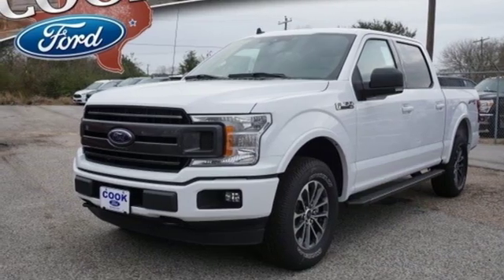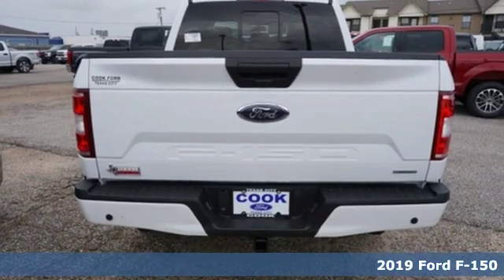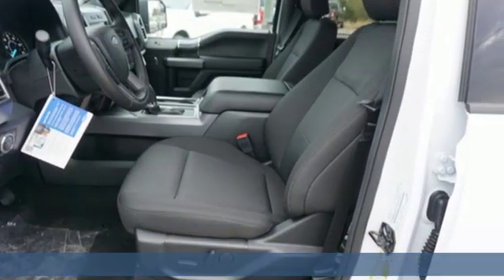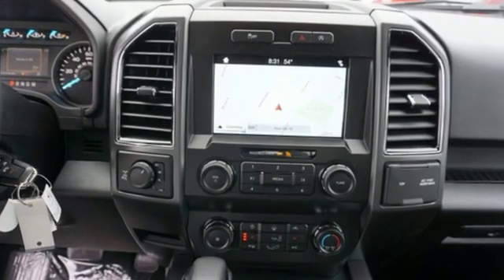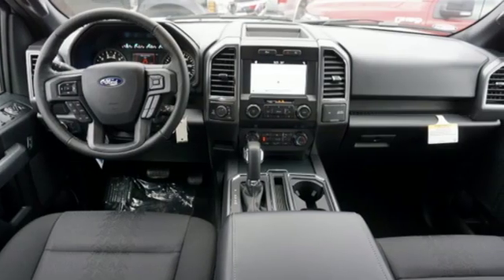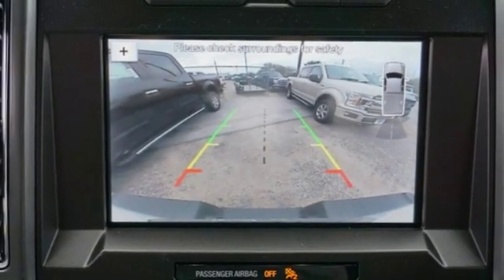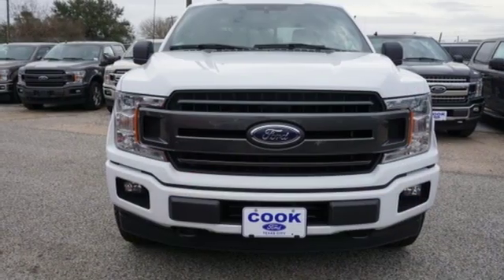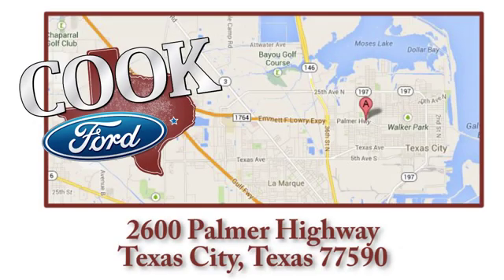New 2019 Ford F-150 Texas City TX League City, TX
Year: 2019
Make: Ford
Model: F-150
Trim: XLT
Engine: EcoBoost 2.7L V6 GTDi DOHC 24V Twin Turbocharged
Transmission: 10-Speed
Color: White
Interior: Black
Stock #: KKC31073
VIN: 1FTEW1EP8KKC31073
 Rebates subject to geographical qualification. Price includes: *Manufacturera€TMs Rebates shown above are subject to residency restrictions. Any customer not meeting the residency restriction will receive a dealer discount in the same amount of the manufacturer rebate. $750 - Bonus Customer Cash. Exp. 04/01/2019, $750 - Retail Customer Cash. Exp. 04/01/2019

Address:
2600 Palmer Hwy